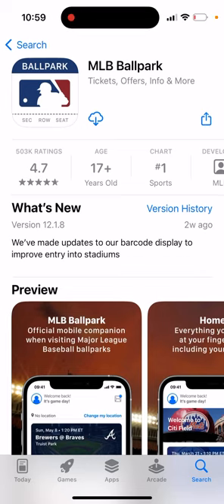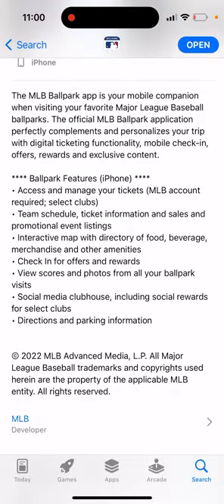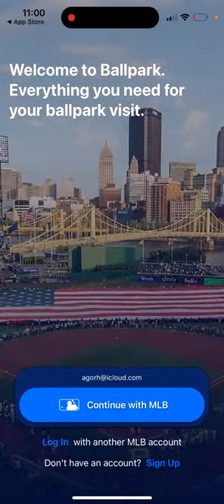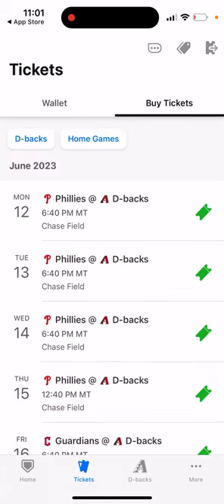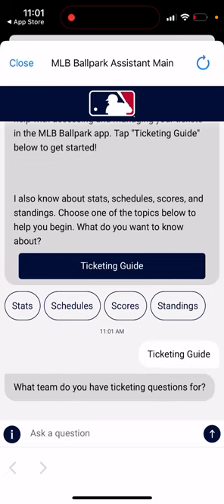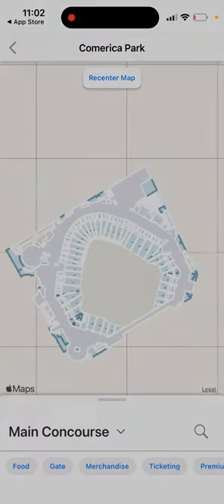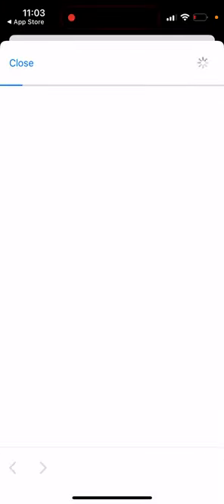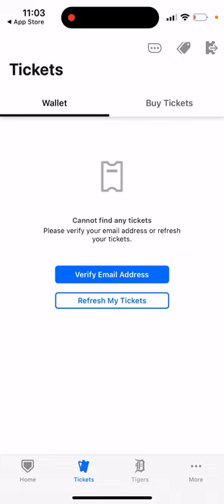How to use MLB Ballpark app?